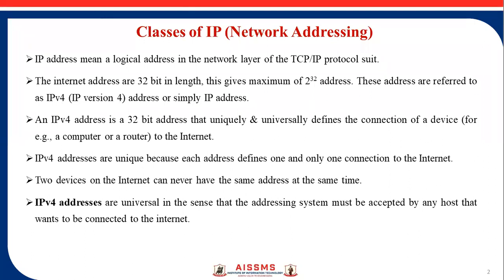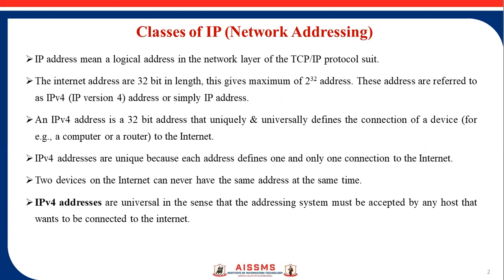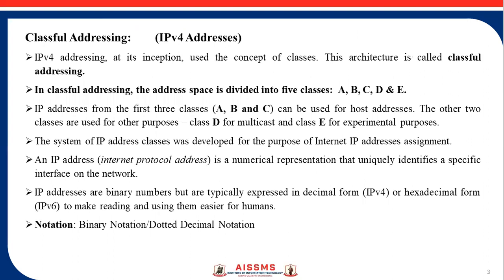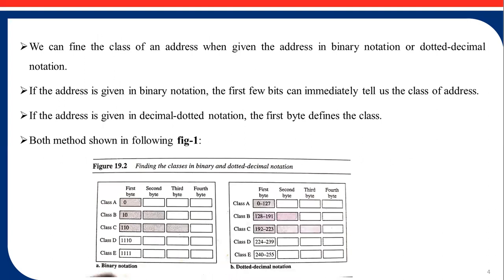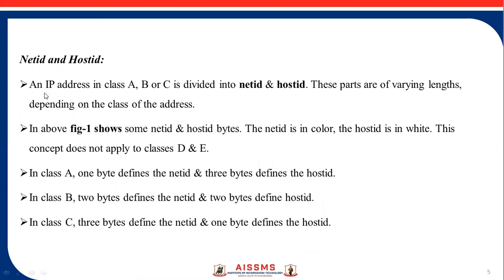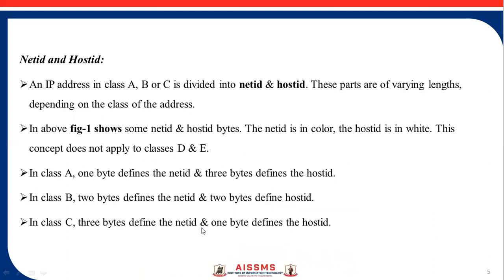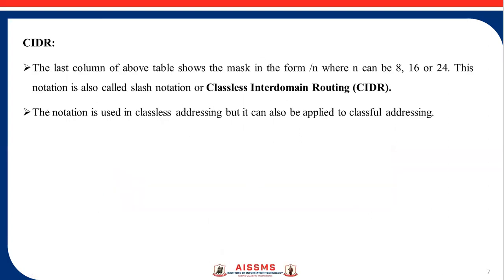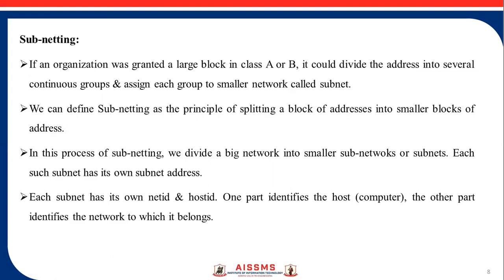Network Addressing: Classful addressing of IPv4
This video contain details about Introduction to Network Addressing, IPv4 addressing.